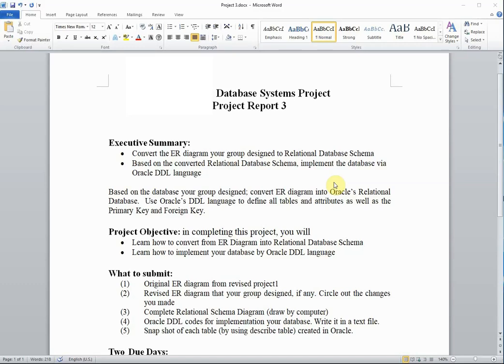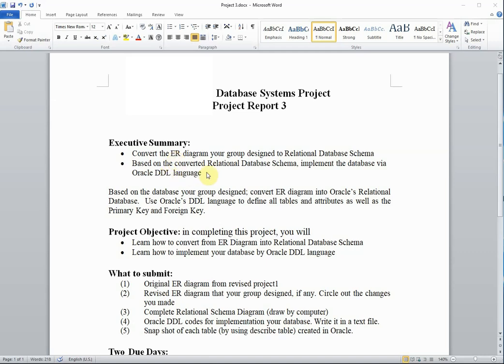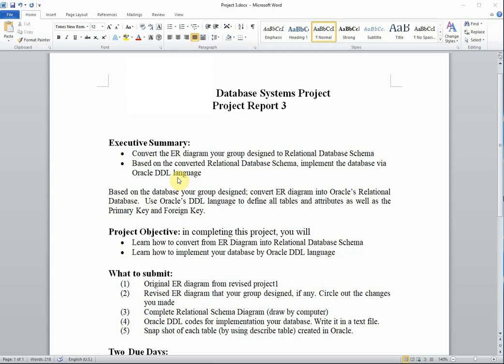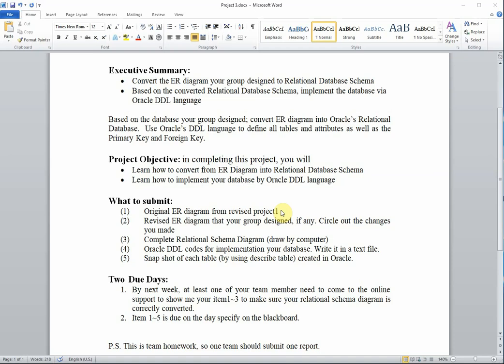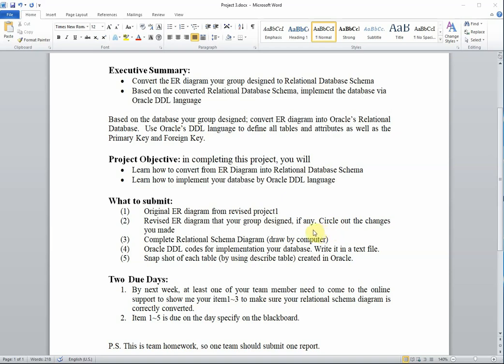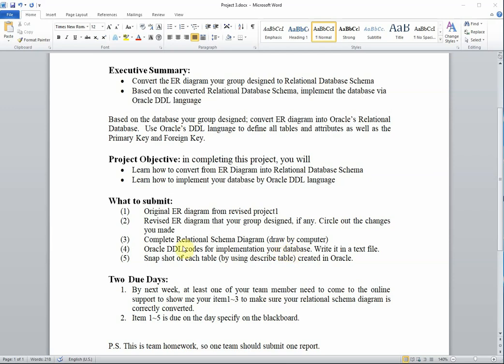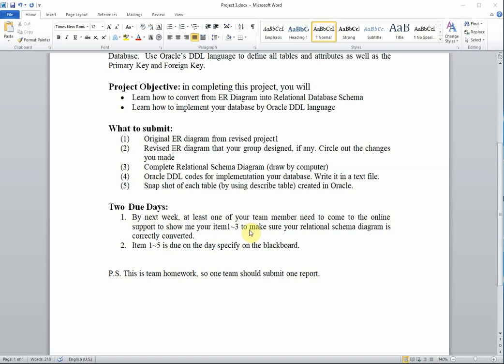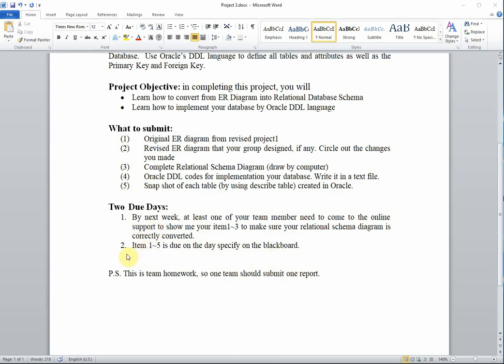CS4200 Class16 Project3